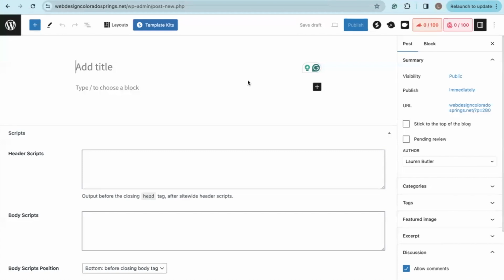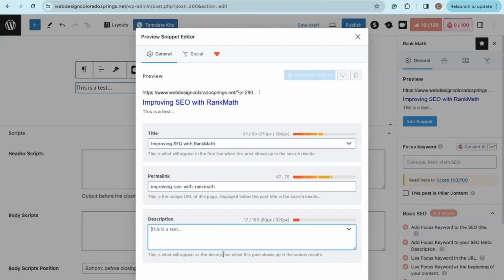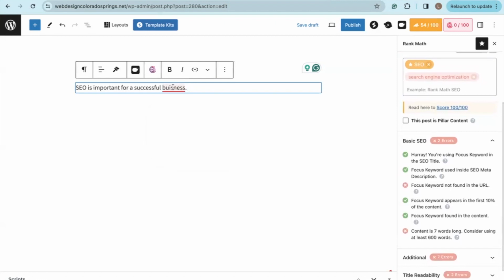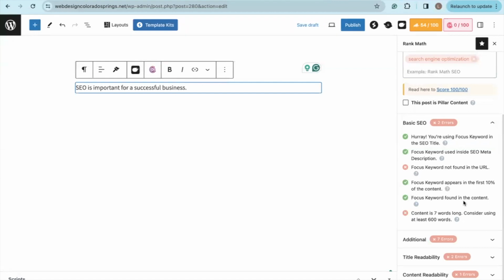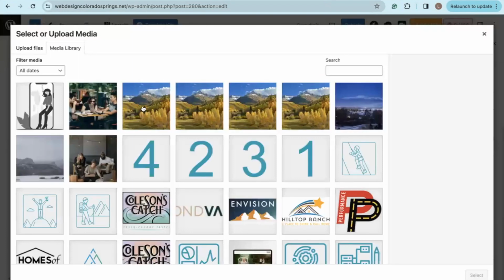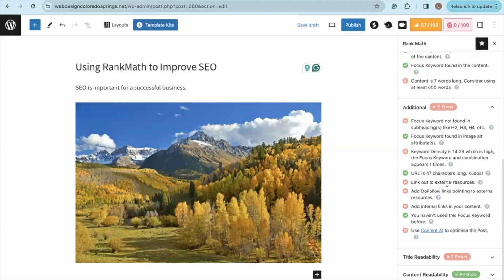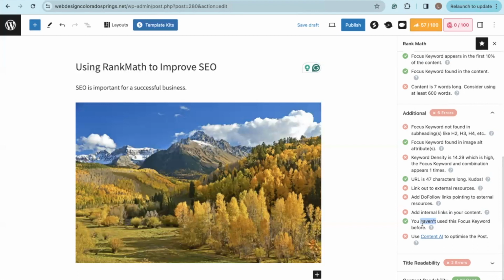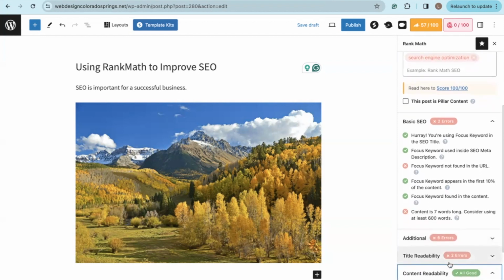Using the RankMath plugin in WordPress to improve SEO performance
Lauren from Steck Insights Web Design provides a tutorial on how to use the RankMath plugin in WordPress to improve your website's SEO and ranking performance.